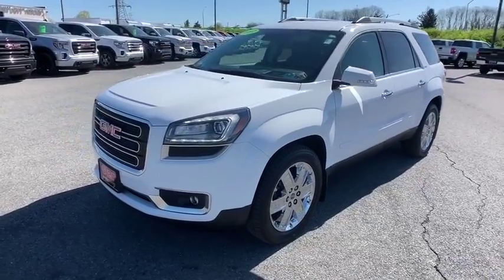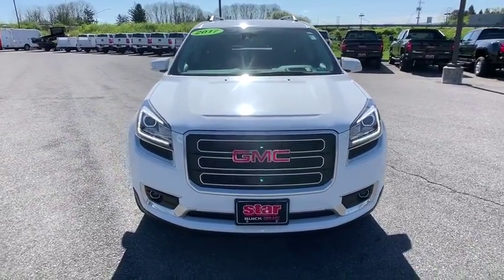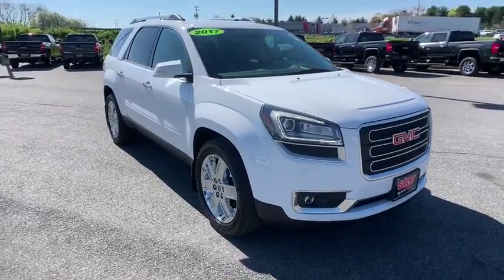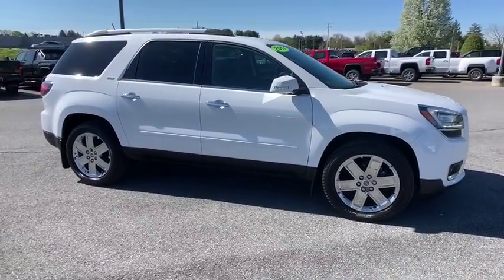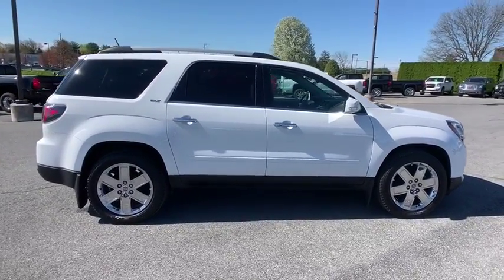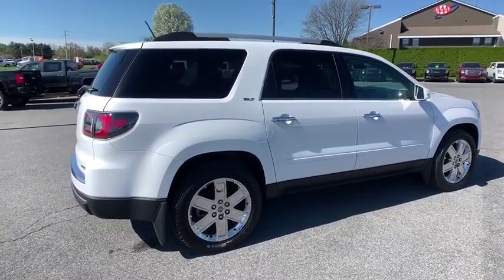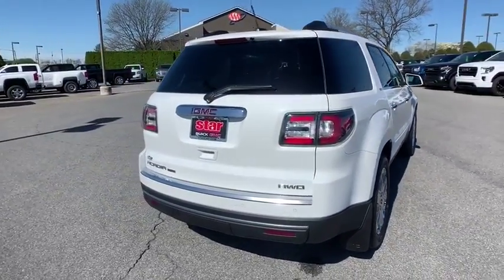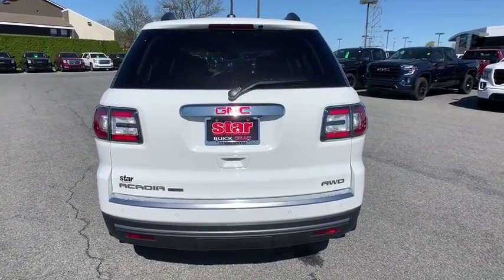2017 GMC Acadia Limited Easton, Allentown, Bethlehem, Hellertown, PA, Phillipsburg, NJ 7549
White U 2017 GMC Acadia Limited available in Easton, Pennsylvania at Star Buick Easton. Servicing the Allentown, Bethlehem, Hellertown, PA, Phillipsburg, NJ area.